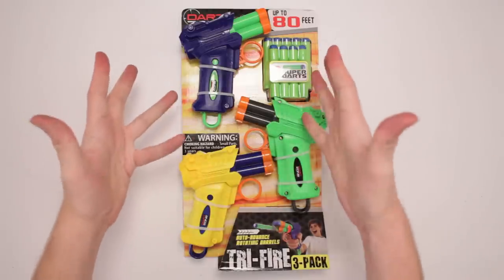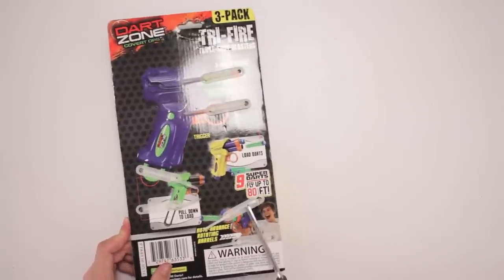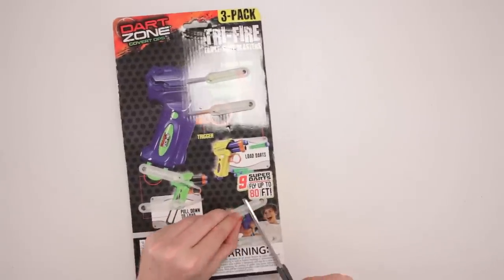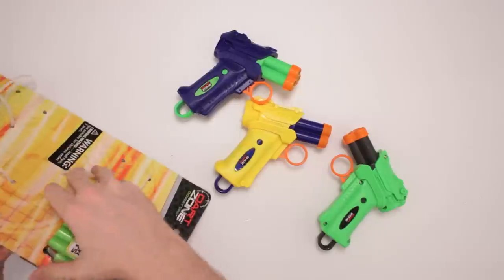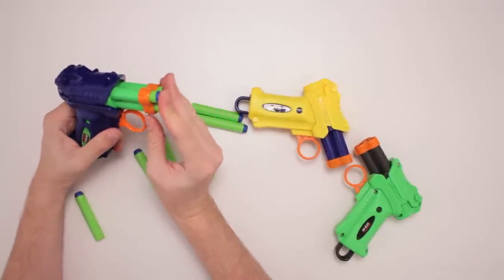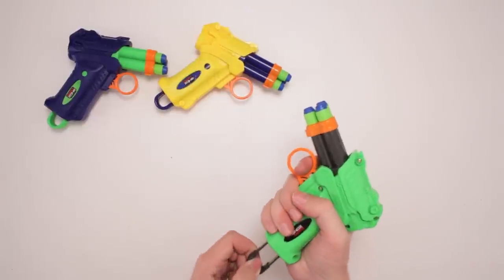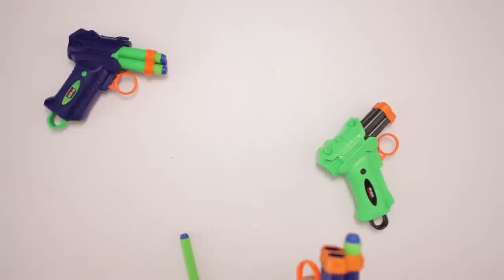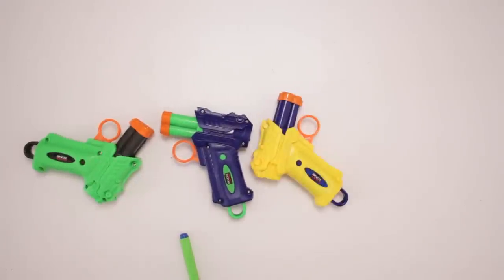Dart Zone Tri-Fire Blasters 3-Pack Unboxing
Scott unboxes the Dart Zone Tri-Fire Blasters 3-Pack. But I don't have a third hand!!

Or send Scott a box of your choosing to:

ScottVsBox
9854 National Blvd. #350

Unboxing toys! Unboxing Nerf! Unboxing action figures! Unboxing action figures! Unboxing toy guns! Unboxing play sets! Unboxing fidget spinners! Unboxing to the EXTREME! Scott is going to unbox everything in the world or die trying.